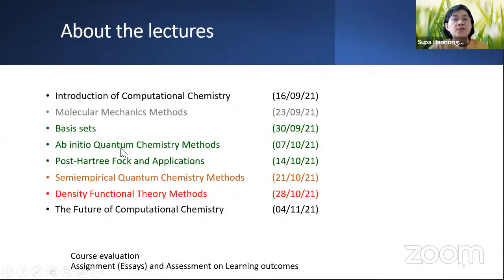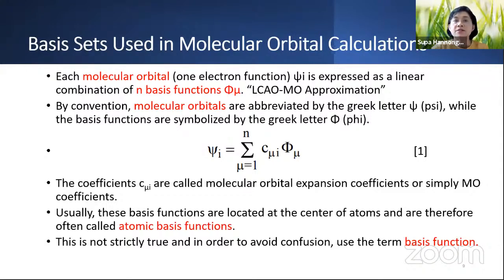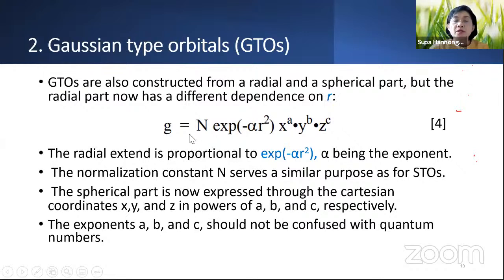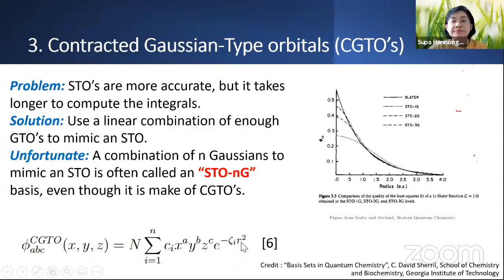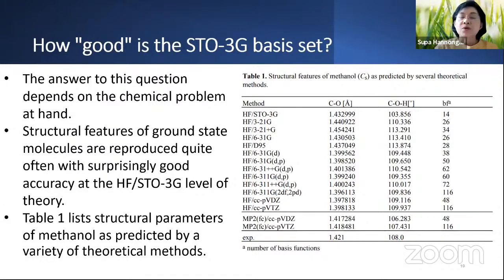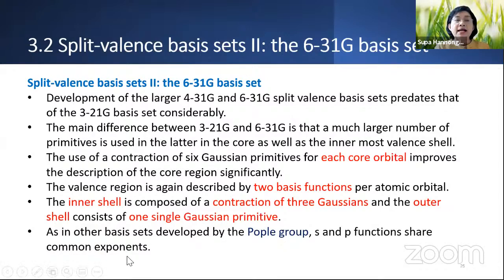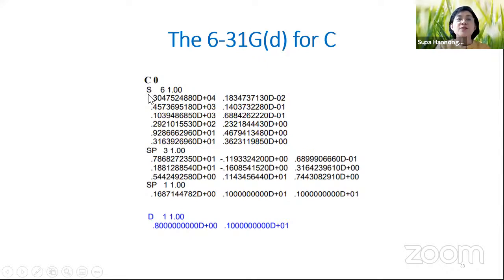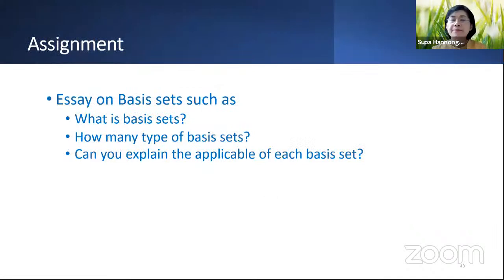Computational Chemistry (Prof. Supa Hannongbua)